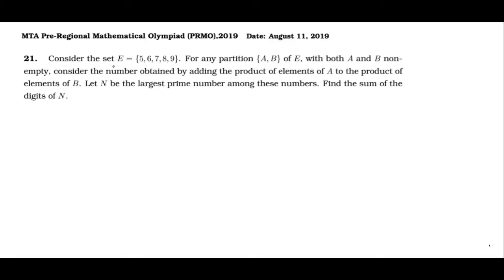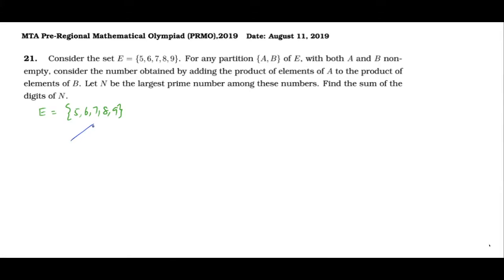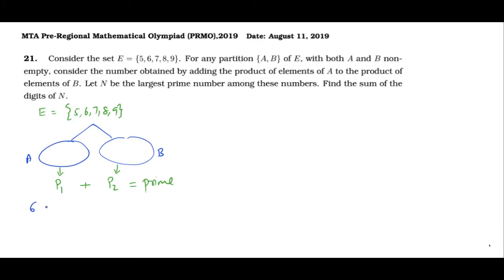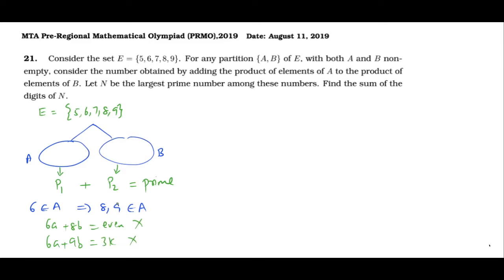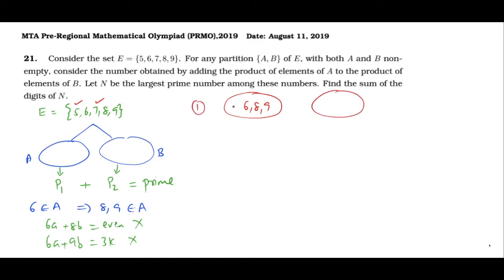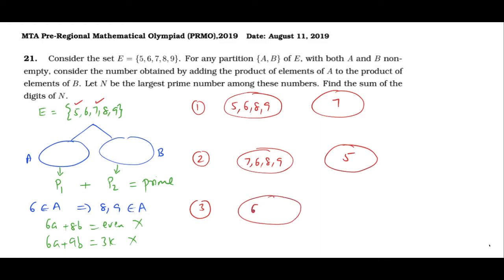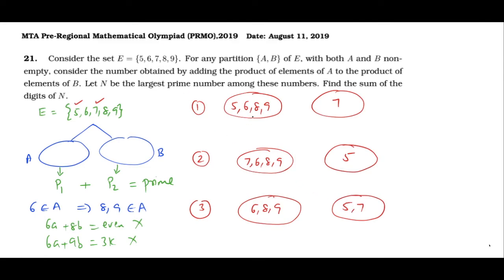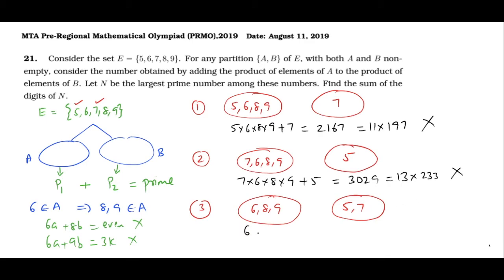PRMO 2019 - Paper 1 - Problem 21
Solution to Question No. 21 from the PRMO 2019 (Paper 1)
Marks : 3